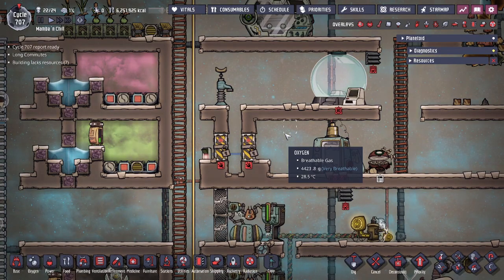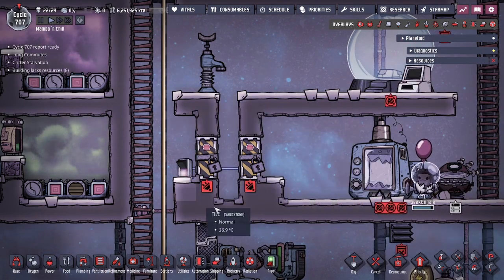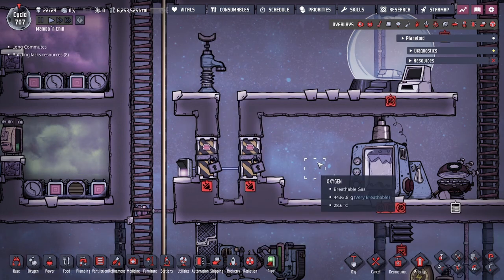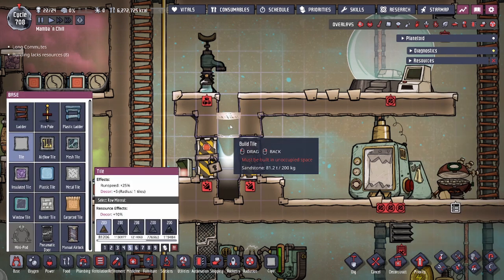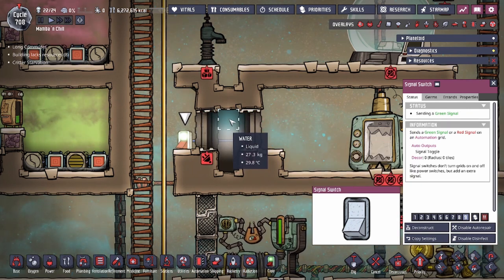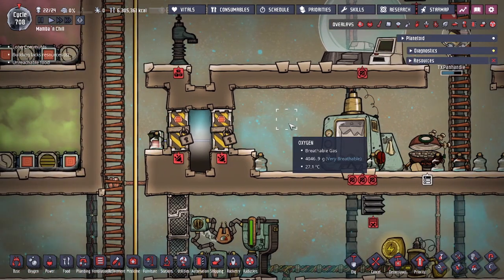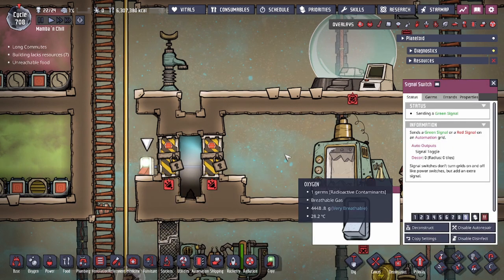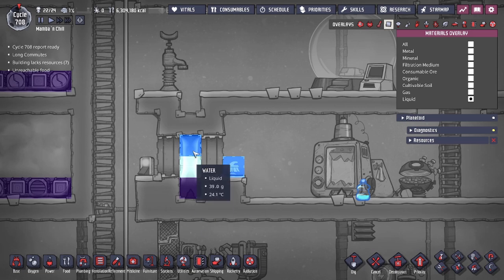How to build the 3 Layer Standing Lock - Oxygen Not Included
How to build the 3-layer standing liquid lock. This video shows you how to build and explains how this is beneficial.

0:00 Introduction
0:31 Layout
0:52 Liquids
2:07 Filled
2:48 Hard Part
5:37 Mopping
6:24 Benefit